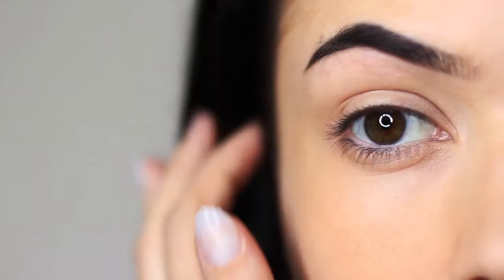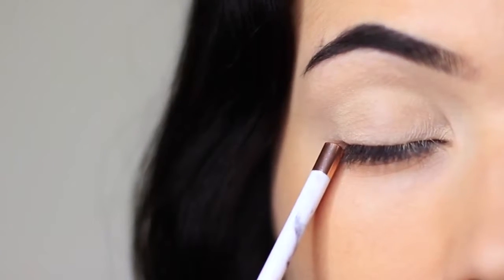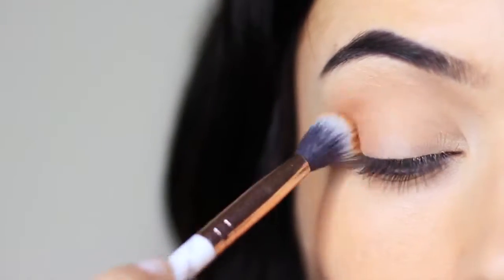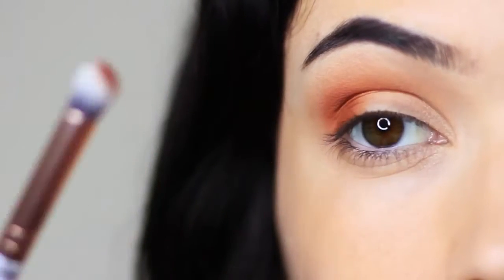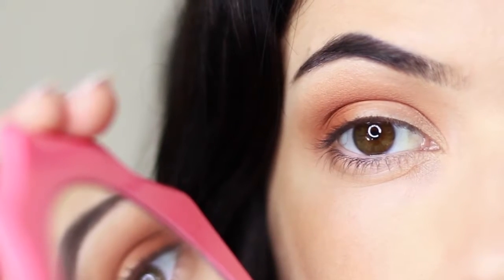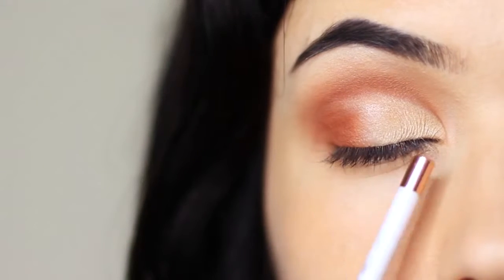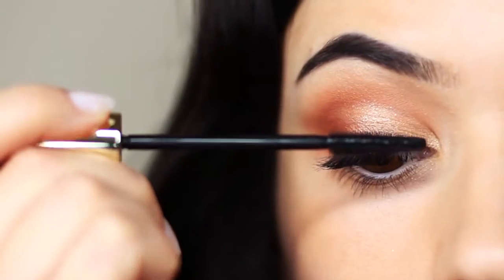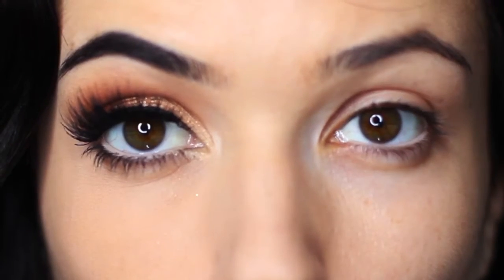Step by step Eye (party) Make up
A simple but glamorous Make up for a party.